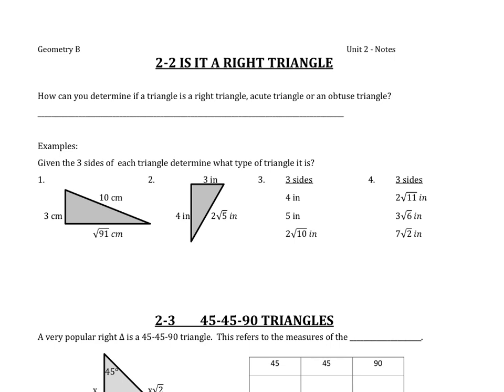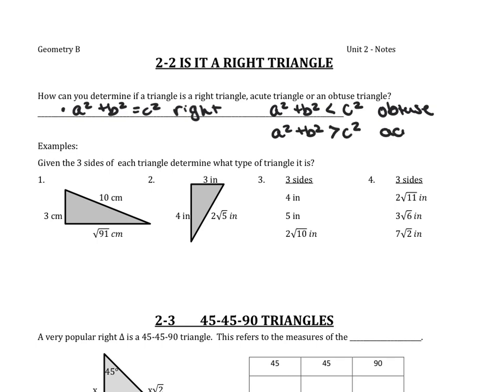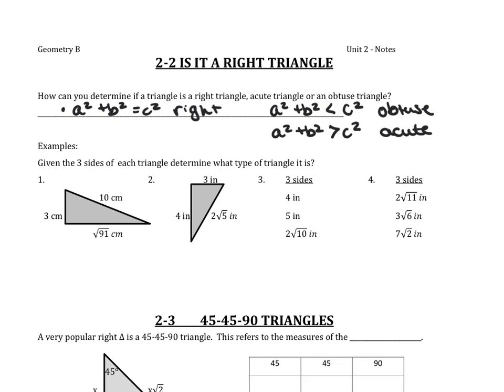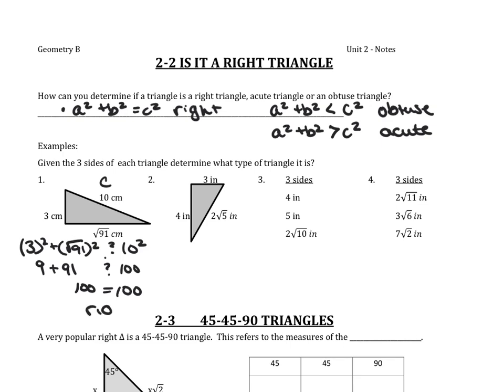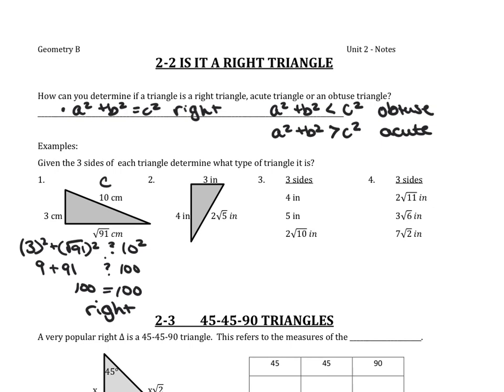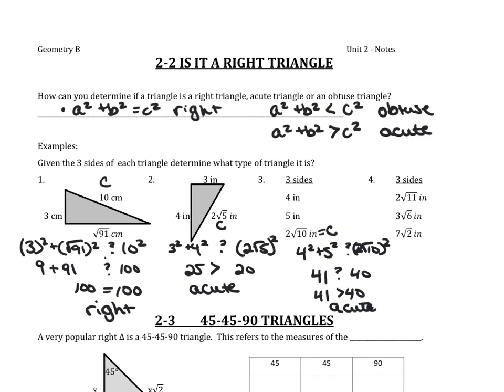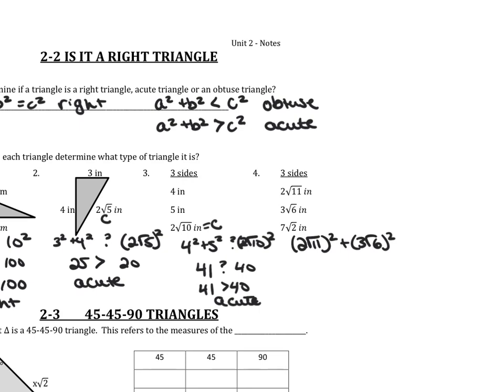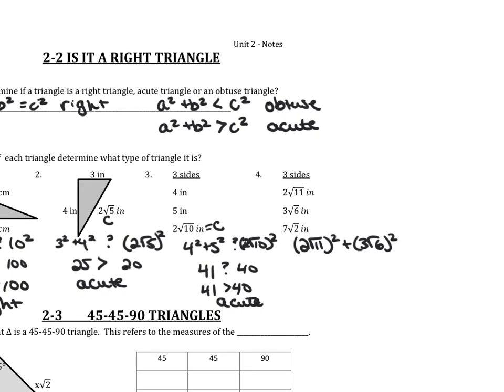Geo Notes 2-2